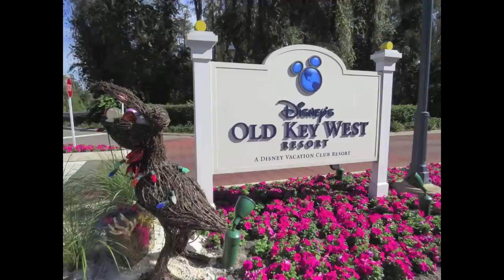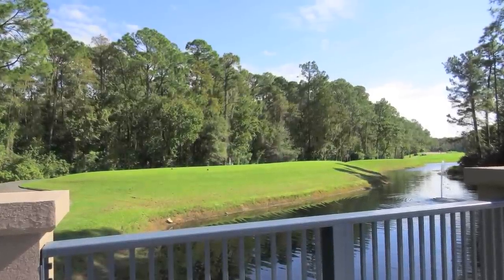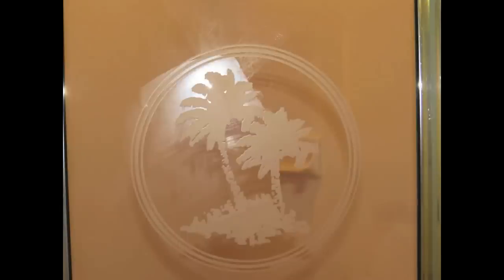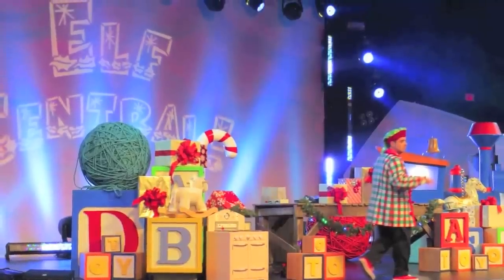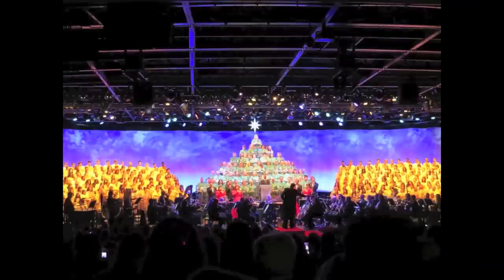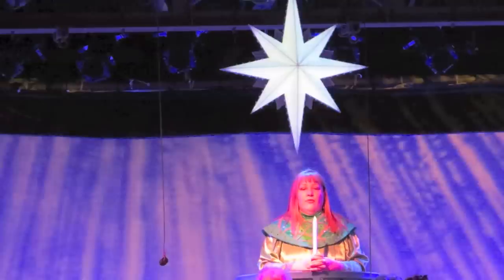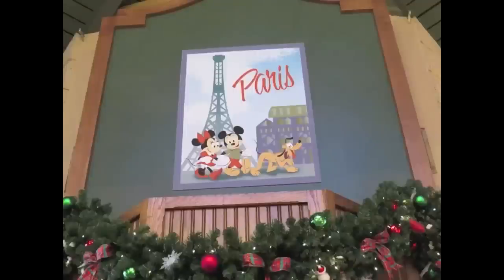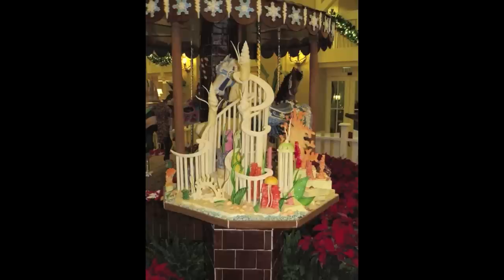Photo Finds: Home For The Holidays Edition: Epcot Candlelight Processional, resorts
Join us as we get into the spirit of the season at Disney's Old Key West Resort. We then head over to Epcot's World Showcase for a few new additions to Holidays Around the World and the Walt Disney Classic: Candlelight Processional. By John Kurowski.